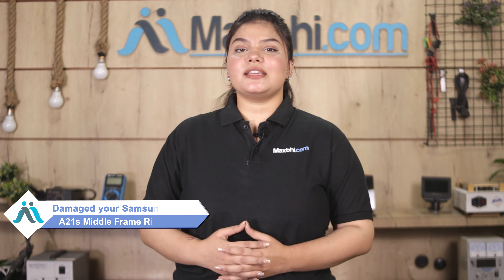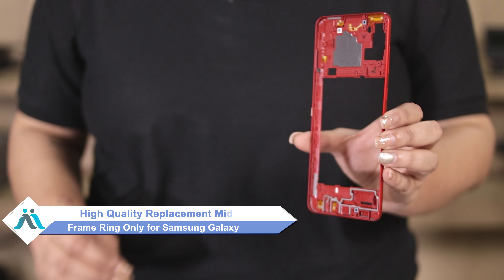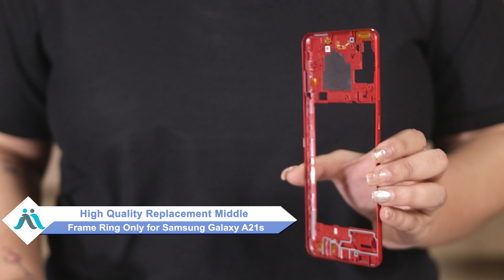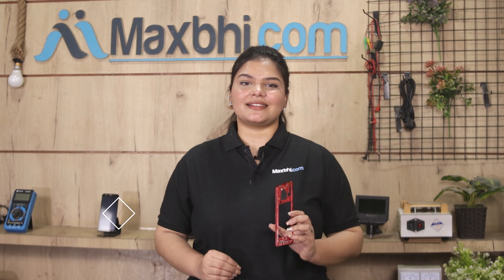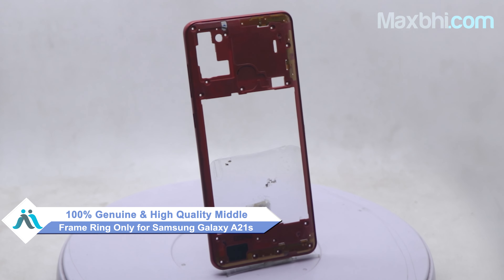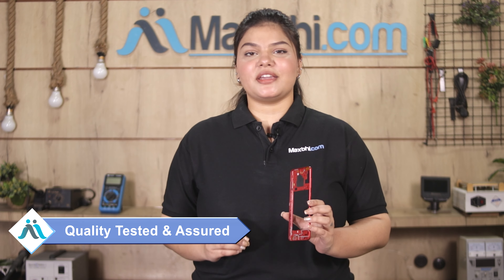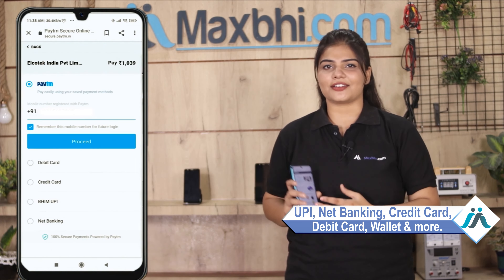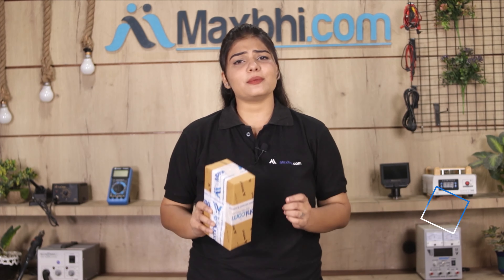Buy Samsung Galaxy A21s Middle Frame Ring Only, Free Delivery High Quality Best Price Maxbhi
Damaged Middle Frame Ring Only in your Samsung Galaxy A21s? The replacement Middle Frame Ring Only for Samsung Galaxy A21s comes with replacement warranty and the shipping is done in secured packing to make sure you get the product in perfect shape.